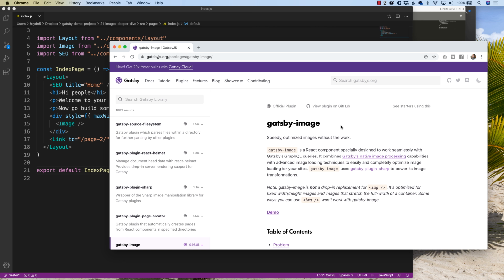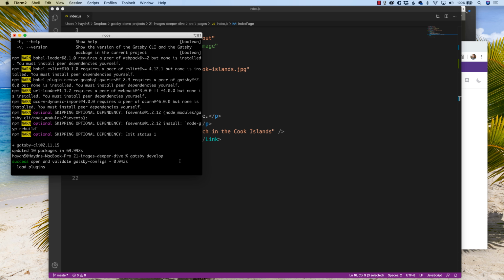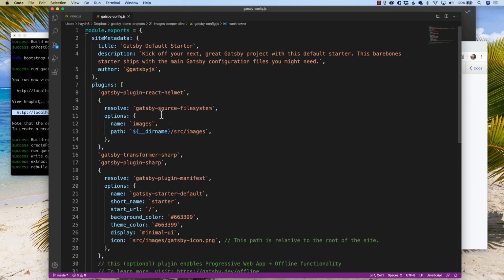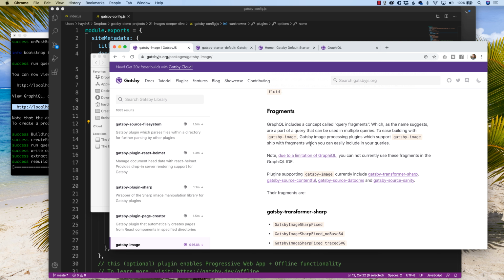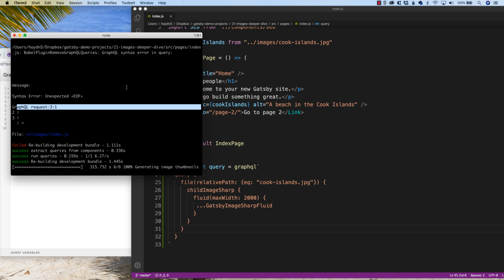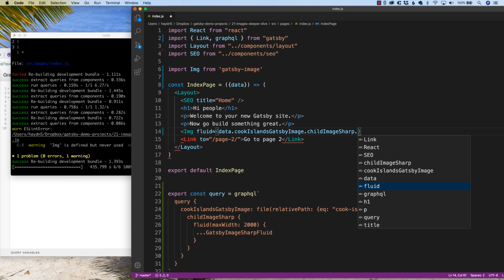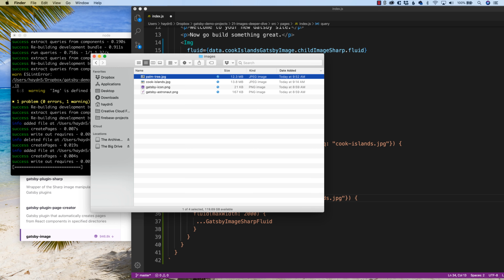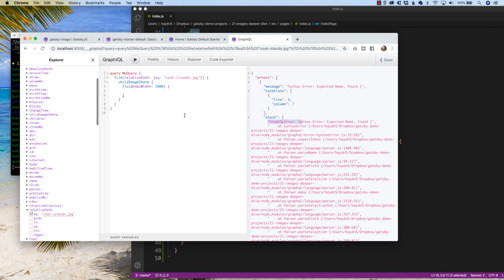How to Use Gatsby Image and how Gatsby Image Works (with easy GraphQL tutorial)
Gatsby Image is a game changer when it comes to images online. Fast, fast, fast loading—if you know how to use it. I break down how to understand using GraphQL to find your image and to incorporate it into your Gatsby JS site.

Gatsby Image also helps with SEO, or search engine optimization. The key is the last word, "optimization". By improving site speed, Google is likely to rank you higher in search.

Thanks,
Haydn